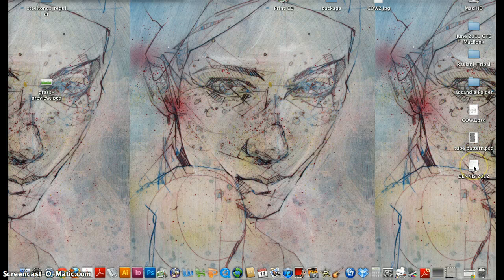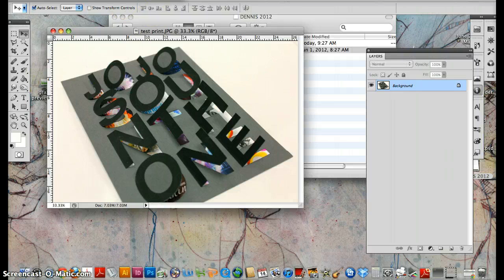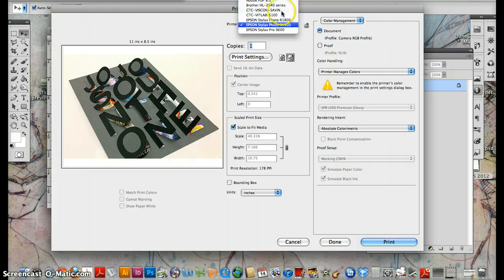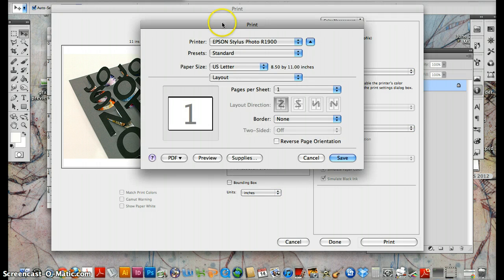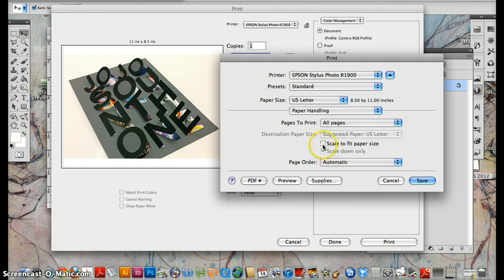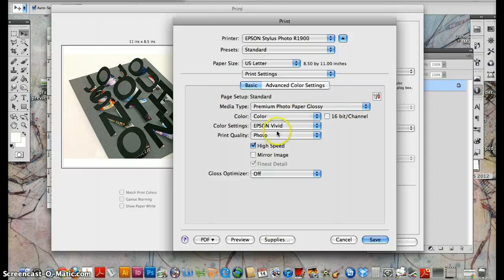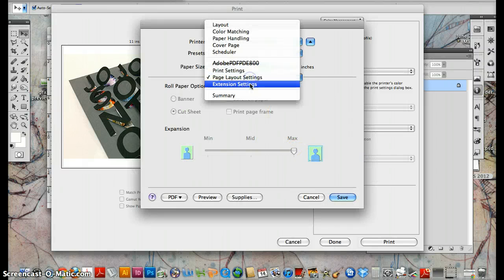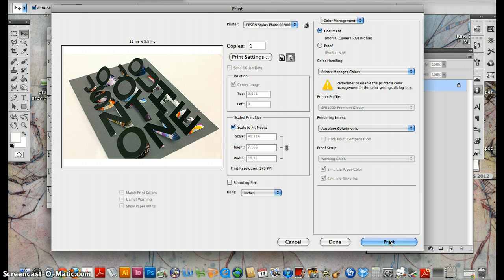How to Print with the Epson R1900